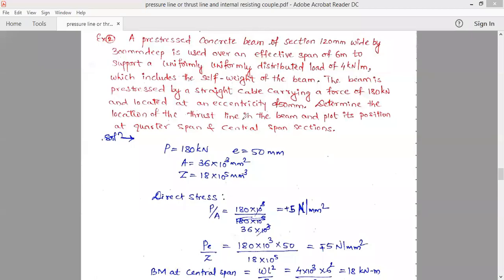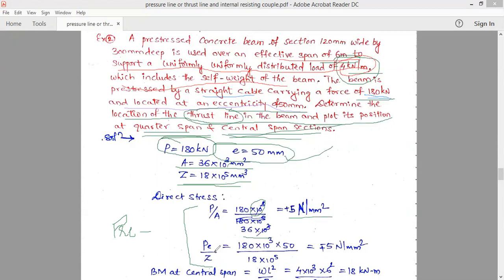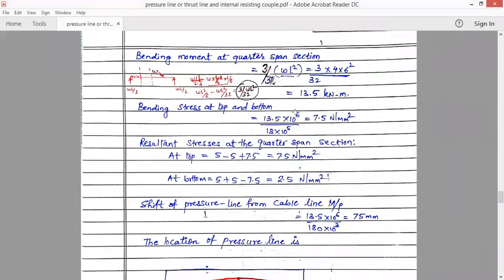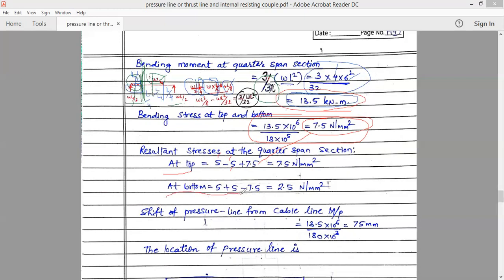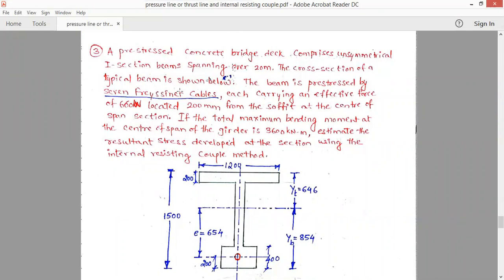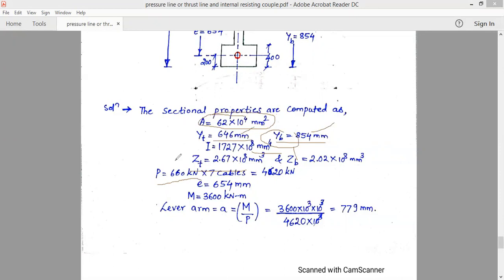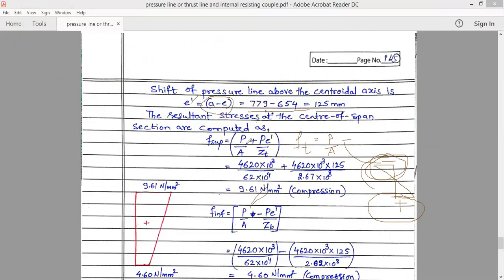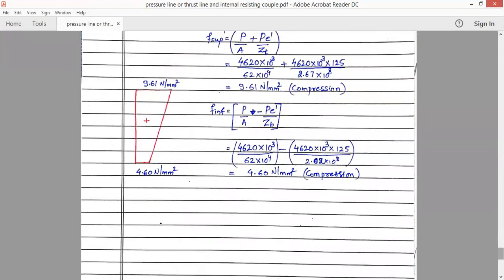EXAMPLES ON C LINE P LINE METHOD